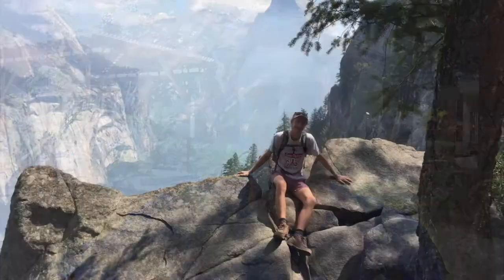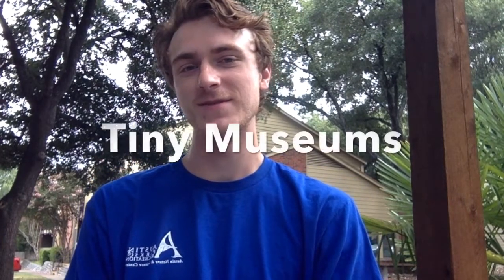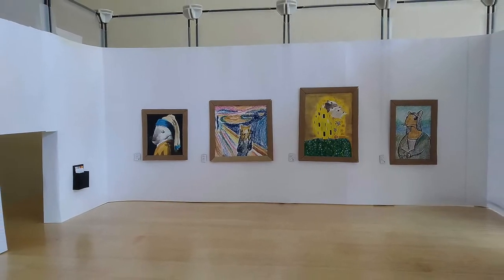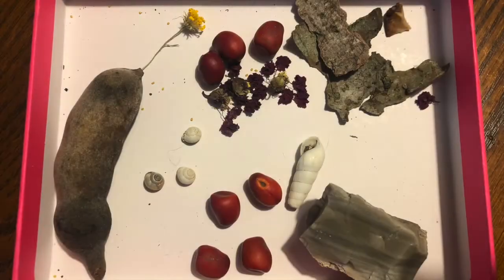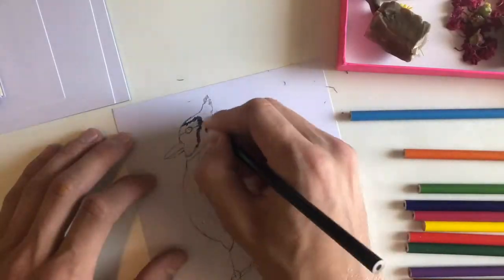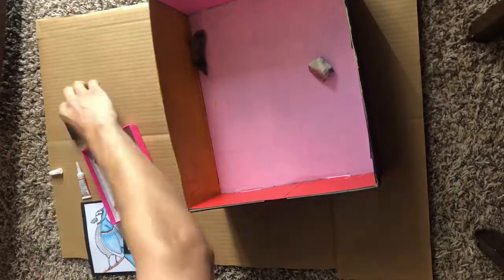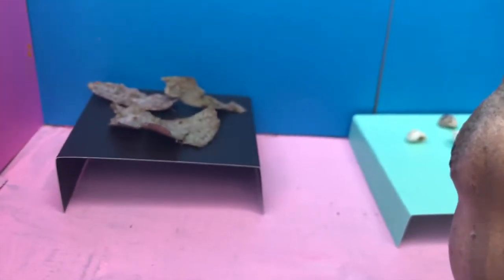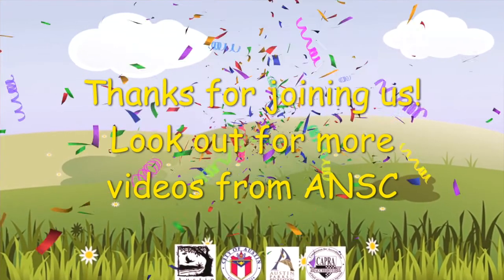Making a Tiny Museum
Instructor: Carson, Austin Nature and Science Center
Class name: Tiny Museum
Audience: Families with children 12 and under

Join Carson from the Nature Center on another artistic journey. This time we are learning about tiny museums, and exploring some really awesome ones that people around the world have made. Carson will teach you how to make your own too.